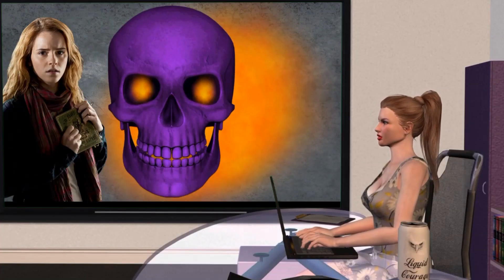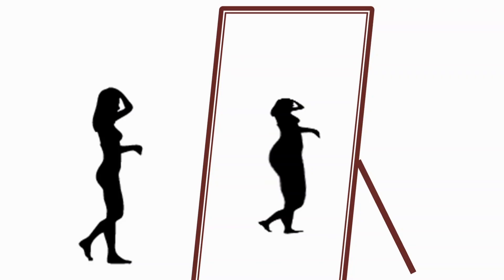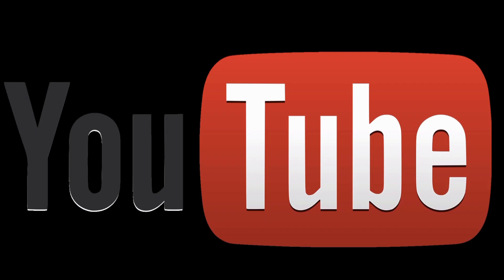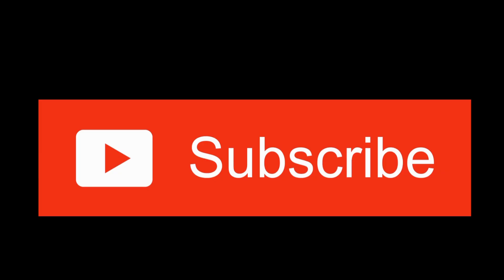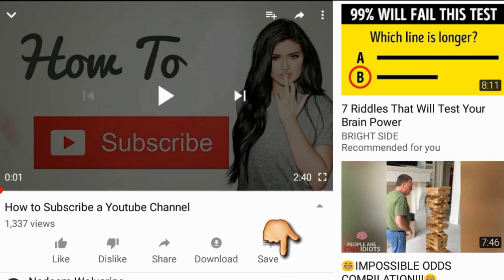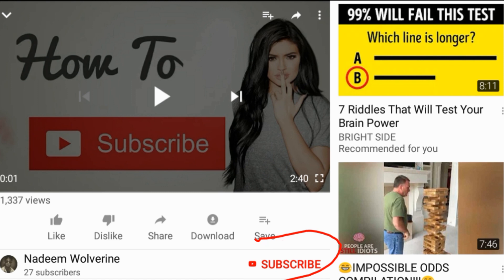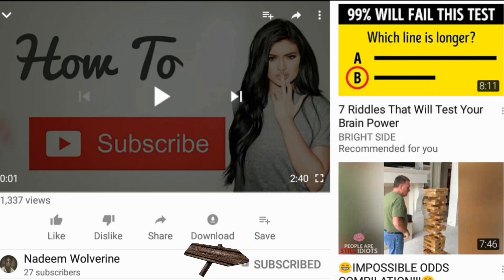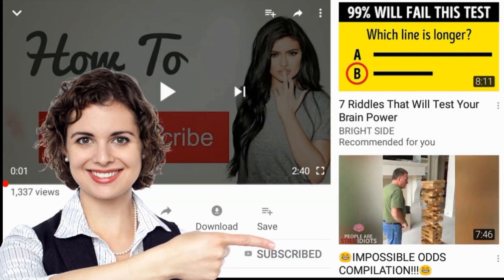How to Subscribe a Youtube Channel